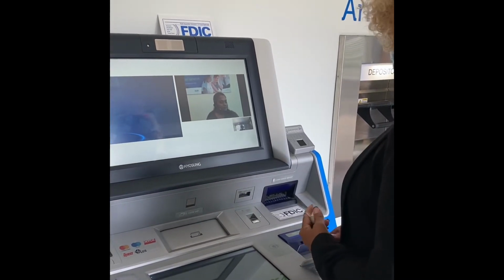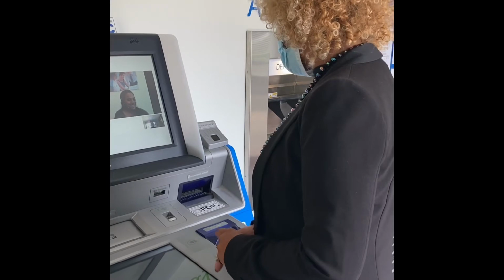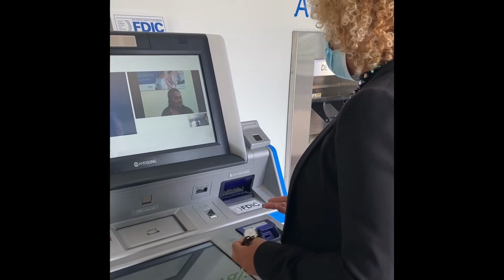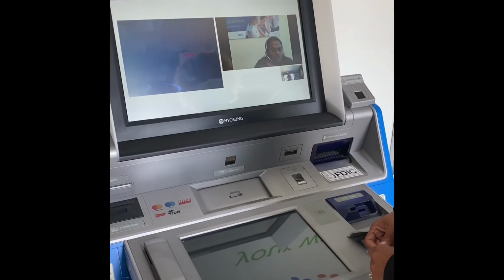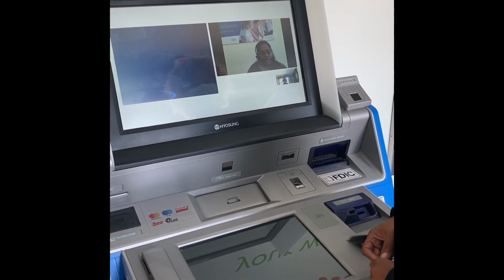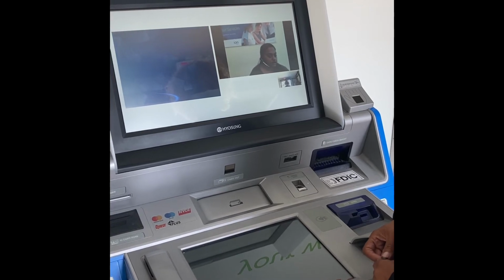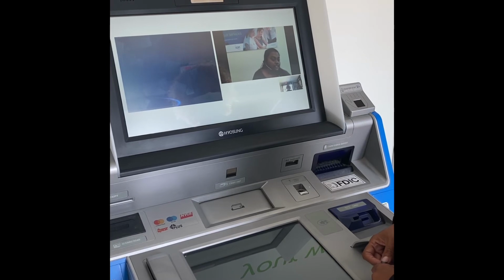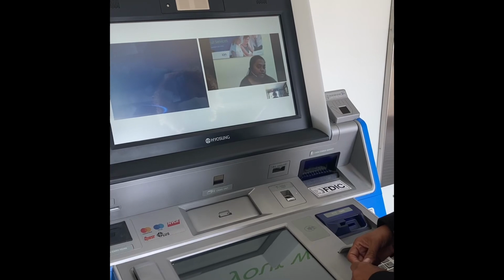(Virtual) Banking by Millie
Millie Texidor-Maffucci, branch manager of the new Ion Bank in South Windsor, gives a demo on how to use the bank’s Personal Teller Machine.